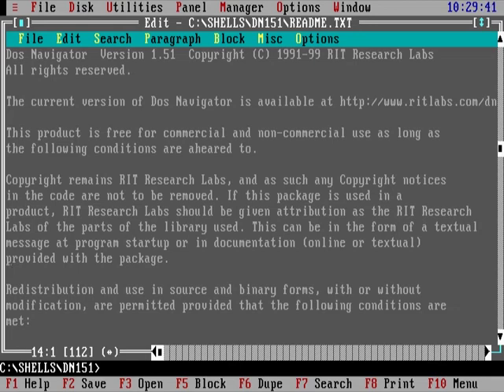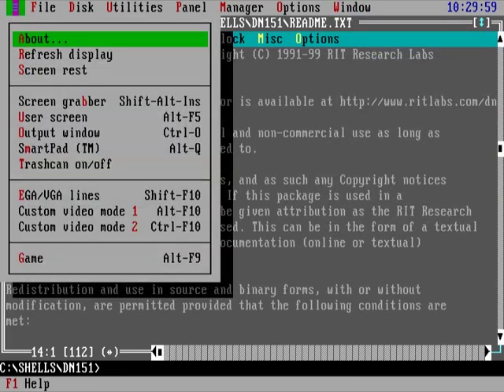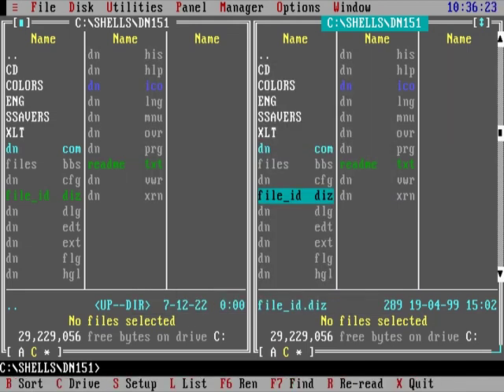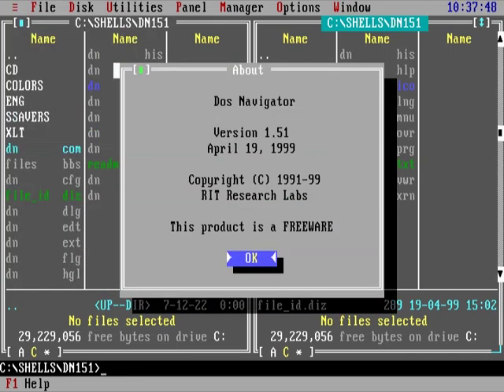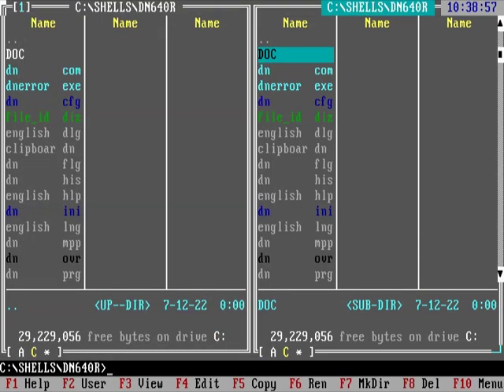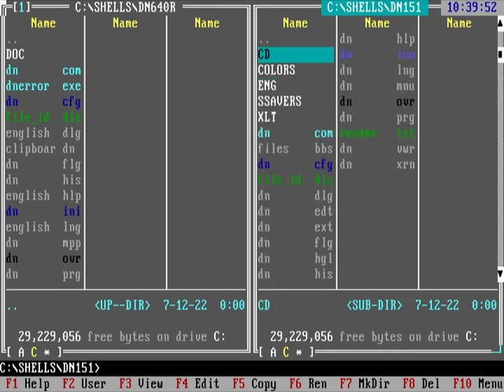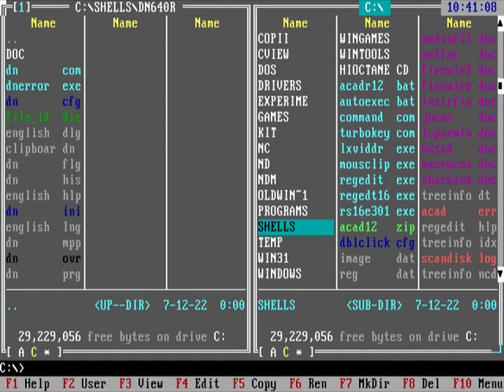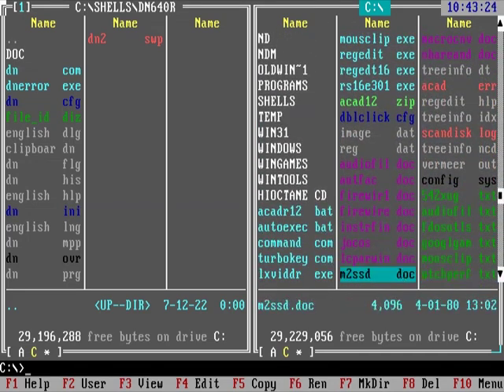DOSCember Ep. 11 - Dos Navigator file manager as a good DOS Shell (Review)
DOS Navigator is the second most popular DOS Shell, with Norton Commander being the famous headline. While not as clean and stylish, DOS Navigator has some very good features. This program has been Open-Sourced and it deserves all the praise (Note that the certificate is invalid, but the website is alright)